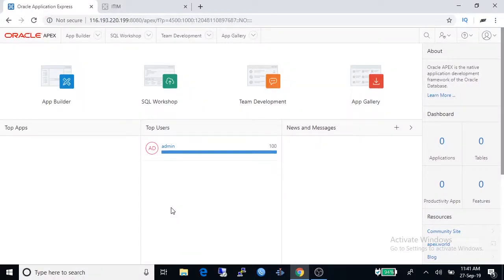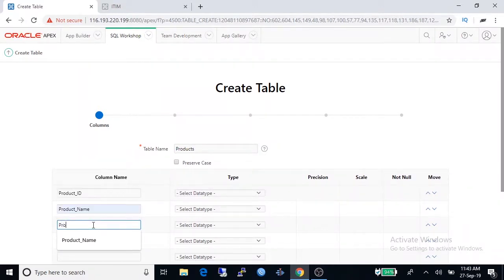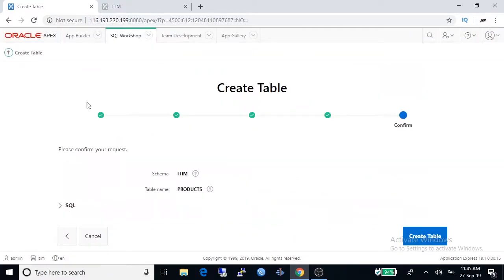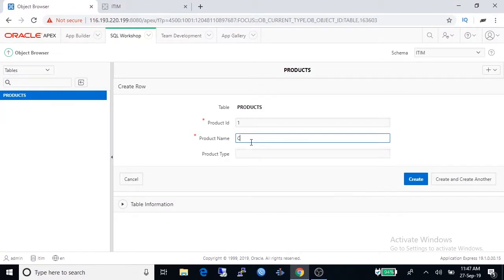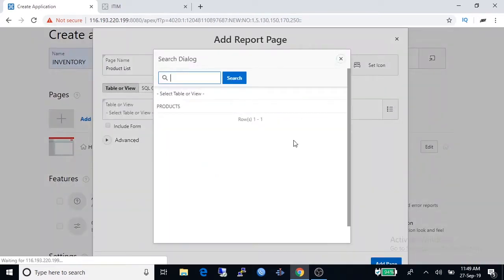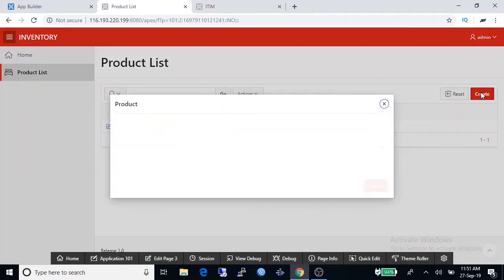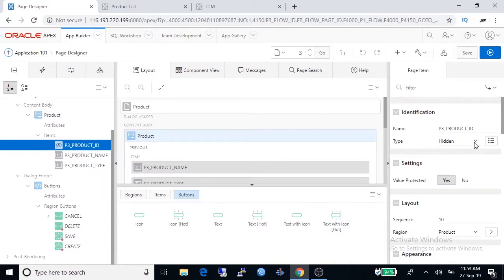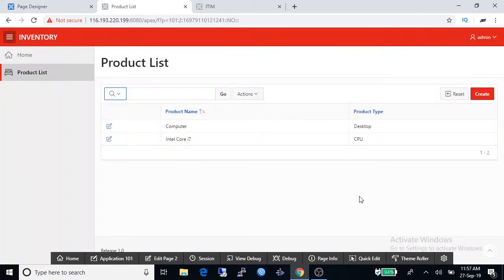Create App Without Coding (Oracle Apex Tutorial-3)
This tutorial demonstrate how to create oracle apex application without typing any code. Simple web app to insert , update, delete data and view data as report.